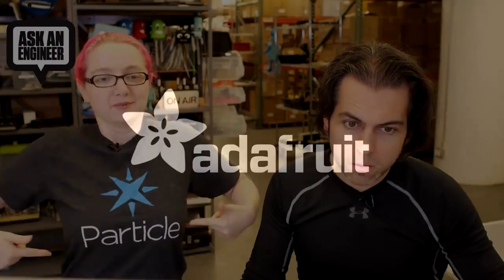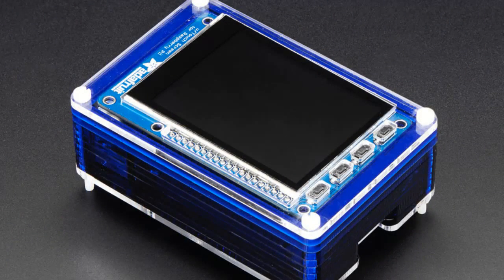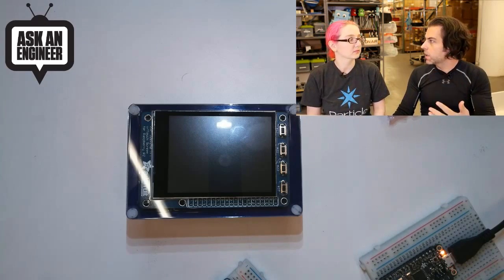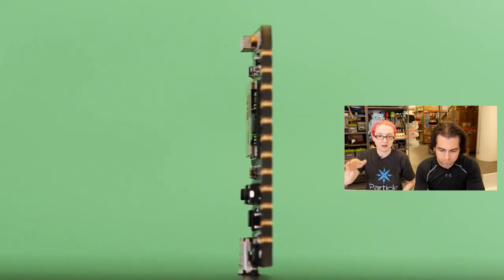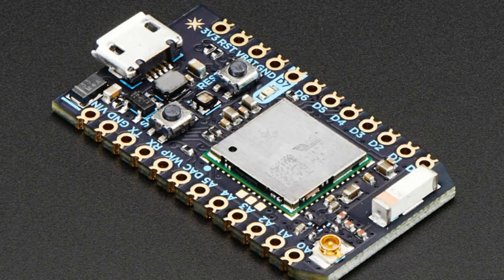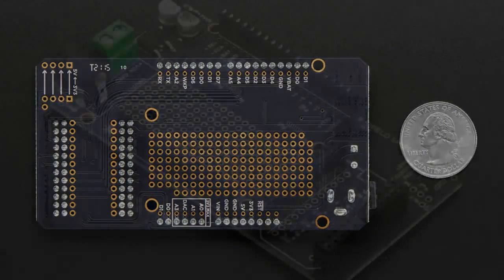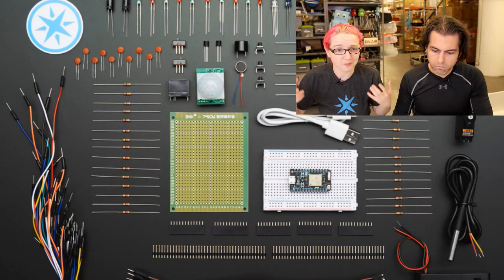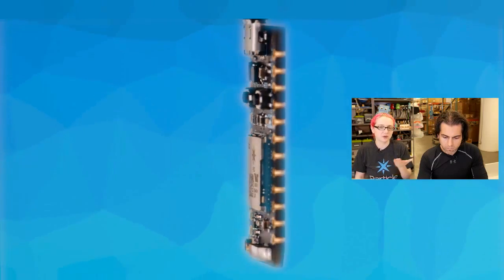New Products 11/12/2015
PiTFT Pibow+ Kit for Raspberry Pi 2 and Model B+ Computer (1:13)